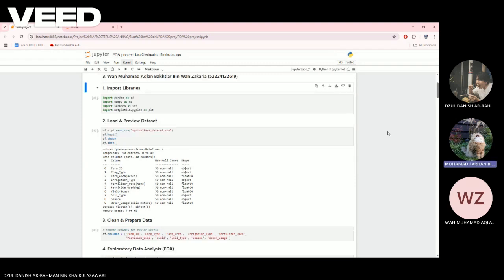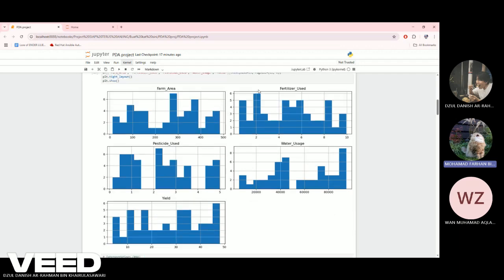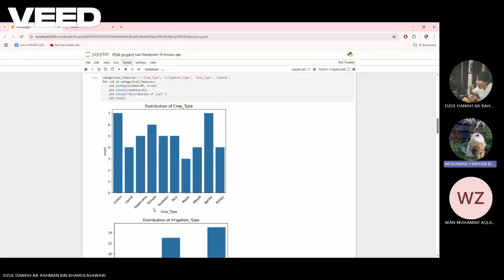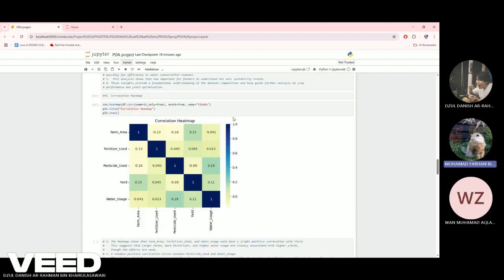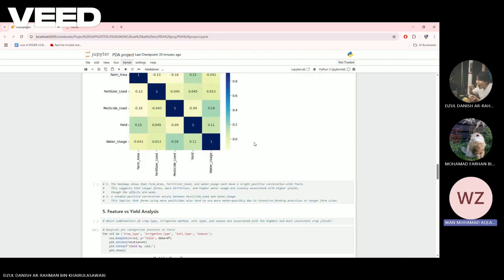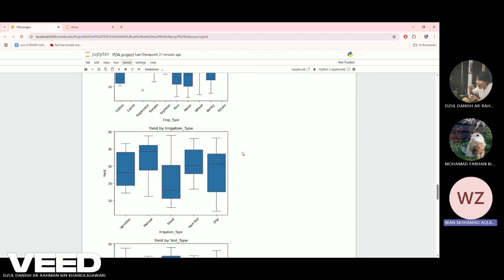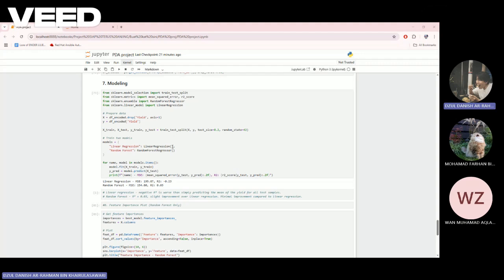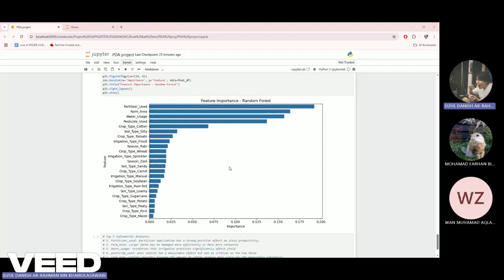PROGRAMMING FOR DATA ANALYTICS (GROUP PROJECT)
Prepared by
Mohamad Farhan Bin Roslan
Dzul Danish Ar-Rahman Bin Khairulaswari
Wan Muhamad Aqlan Bakhtiar Bin Wan Zakaria

Special Gratitude For:
Sir Megat Norulazmi Bin Megat Mohamed Noor